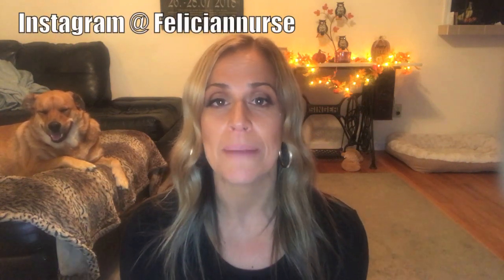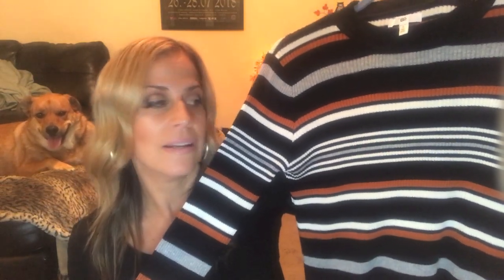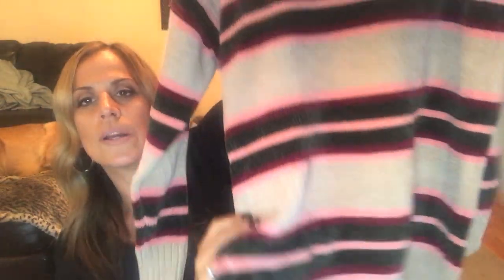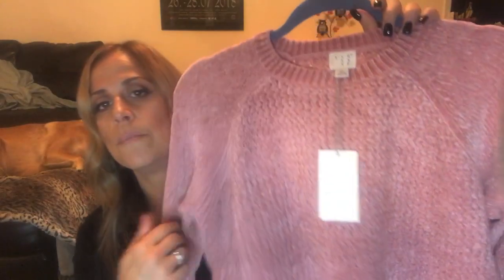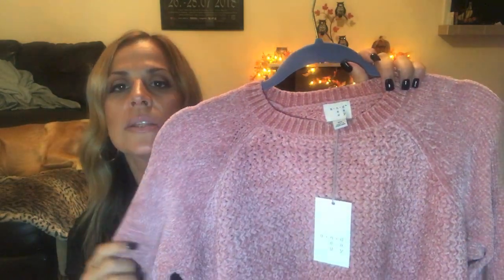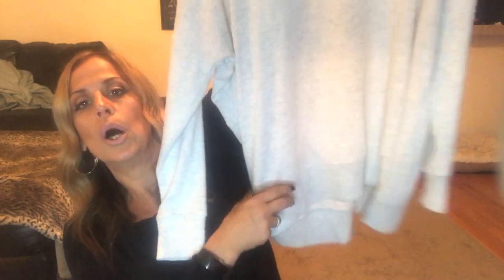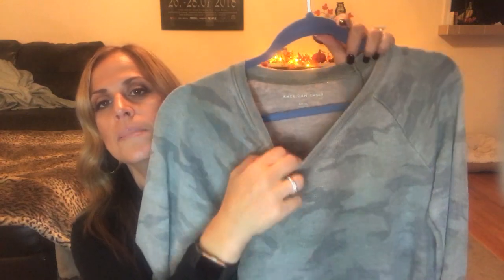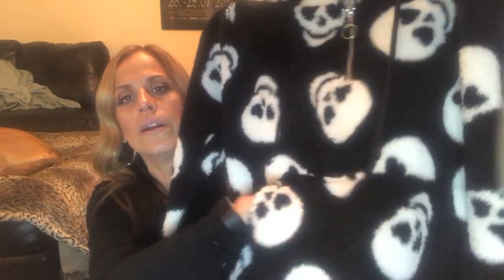HUGE FALL CLOTHING HAUL Target, Express, Nordstrom, Abercrombie, Zara, Kohl's, Macy's